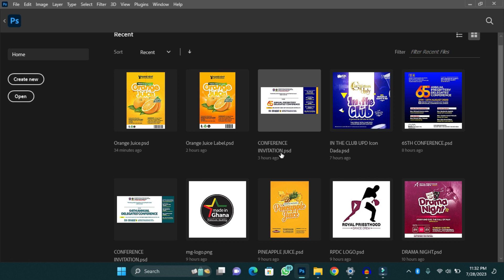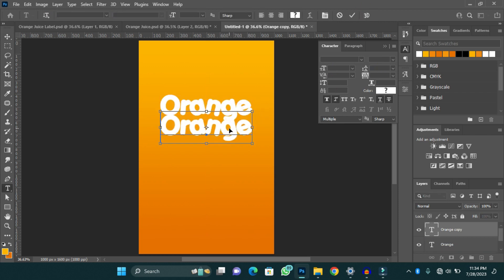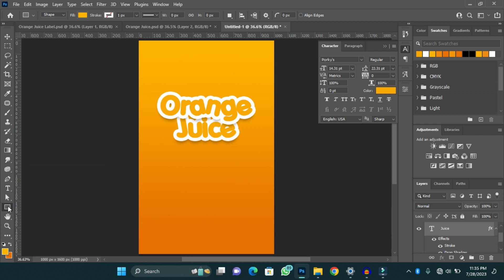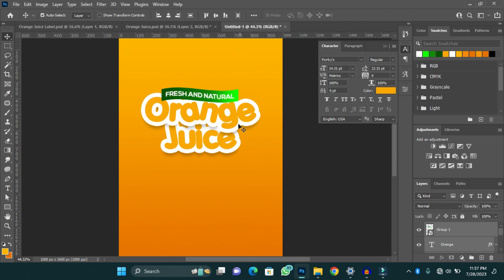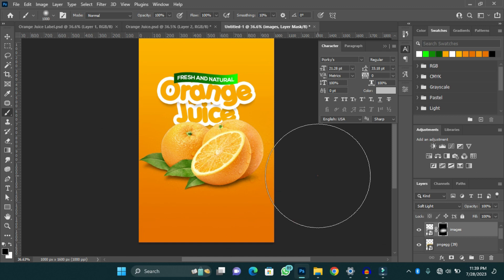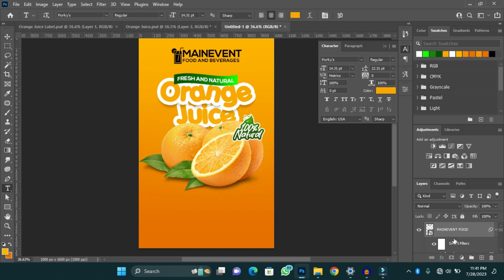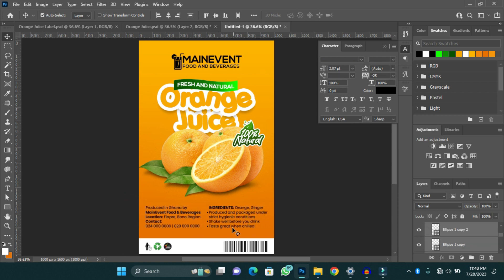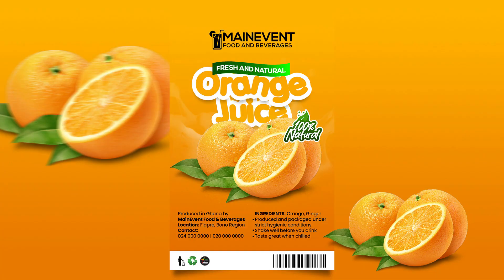DESIGN A FOOD LABEL IN PHOTOSHOP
The information provided in this video is for general informational and educational purposes. Viewers are encouraged to seek appropriate professional advice or guidance pertaining to their specific circumstances.

Discover the secrets of designing an irresistible orange juice label in this easy-to-follow Photoshop tutorial. Learn step-by-step techniques to create a refreshing and eye-catching design that will captivate your audience. Boost your label-making skills and stand out with your citrusy creations! Watch now and unleash your creative juice!

Fonts:
1. Porky's
2. Poppins
3. Nexa bold
4. Free 3 of 9 Extended